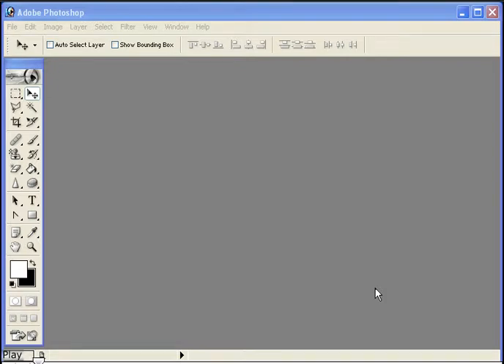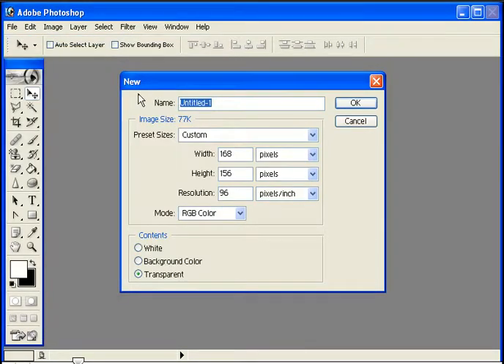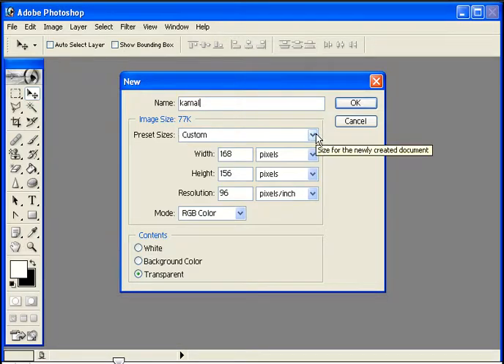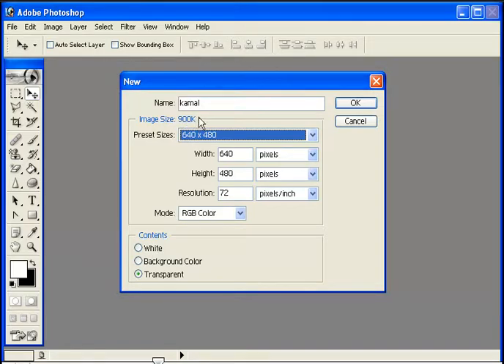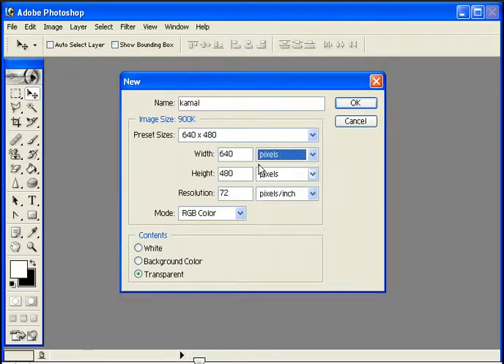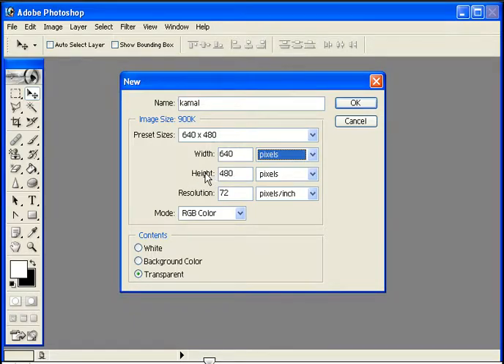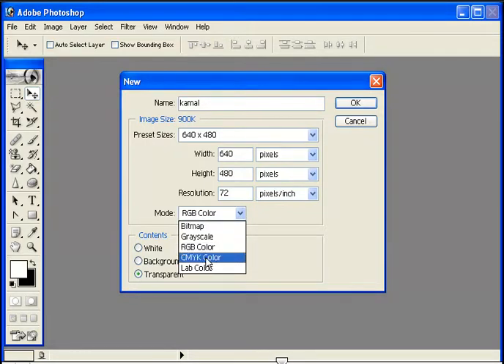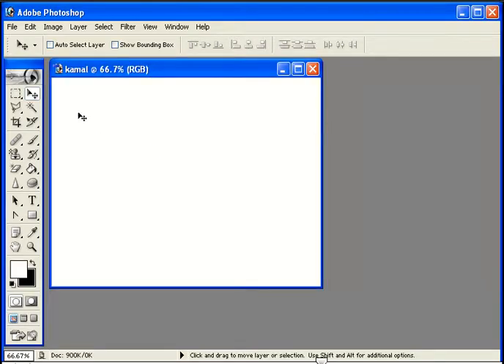photoshop සිංහලෙන්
ඔන්න මිතුරනි...  පොටෝශොප් ගැන ඉගෙන ගද්දි ඔයාලට වැදගත් වෙන පොටෝශොප් ටුල් ගැන වැදගත් ලිපියක් අරගෙන ආවා.. මේක  විඩෙඔ කරලා තියෙන්නෙ. .අපේ චැනලය සස්ක්‍රයිබ් කරන්න .වීඩියො වලට ලයික් කරන්න .කමෙන්ට් කරන්න